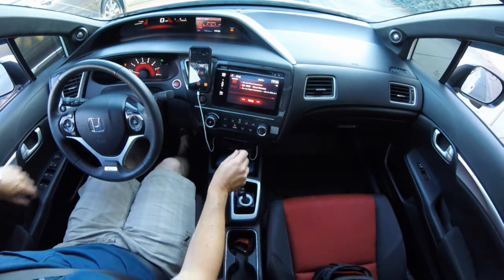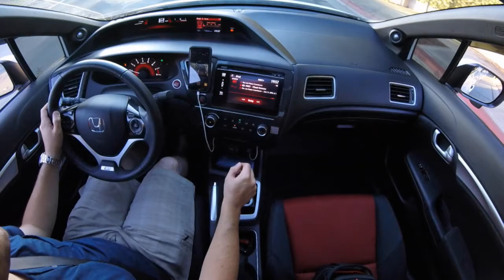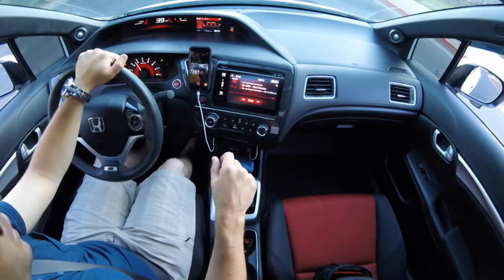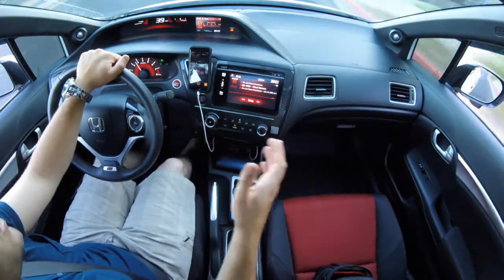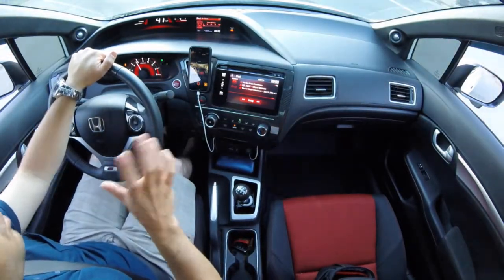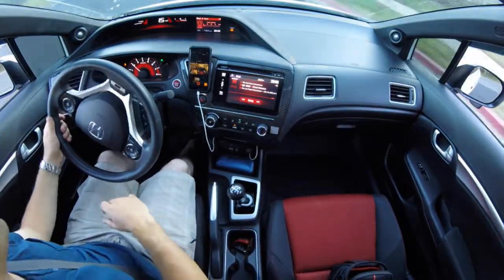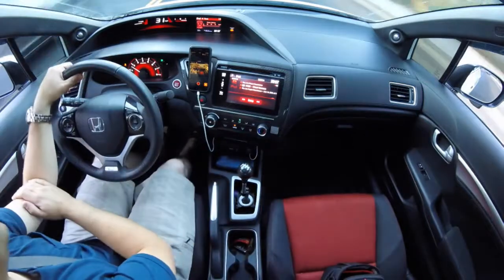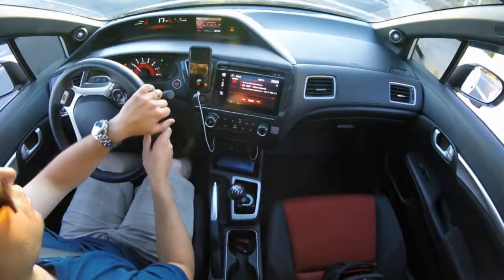Acuity Instruments Short Shifter 2012-2015 Civic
Acuity Instruments newly released shifter for the 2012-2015 Civic.

Follow @acuityinstruments
Follow @ats_mark_p